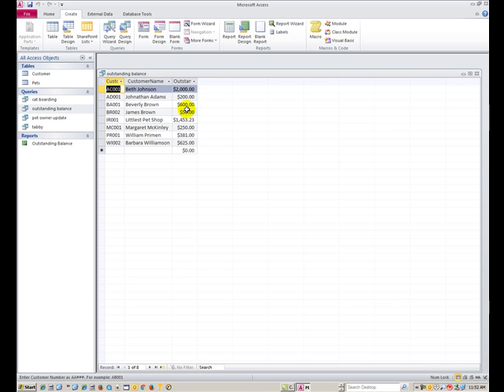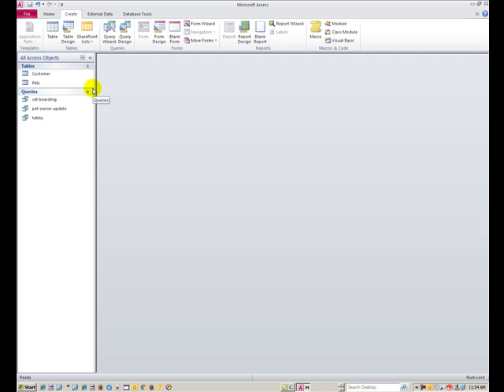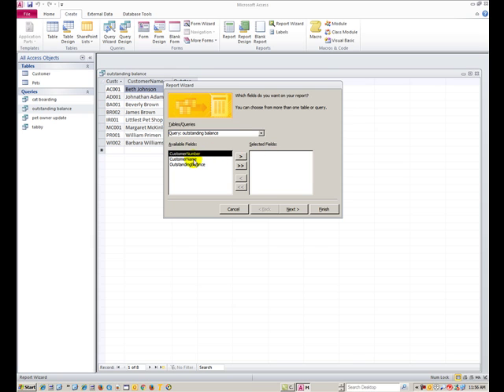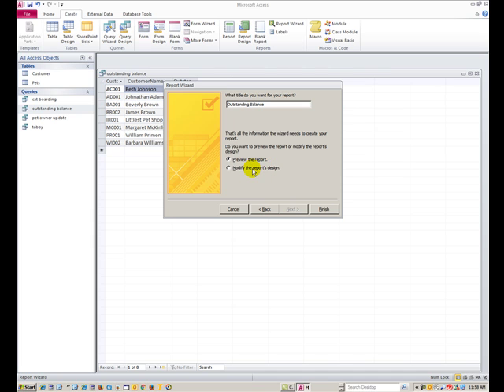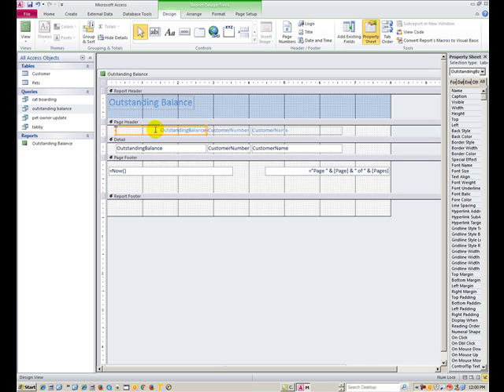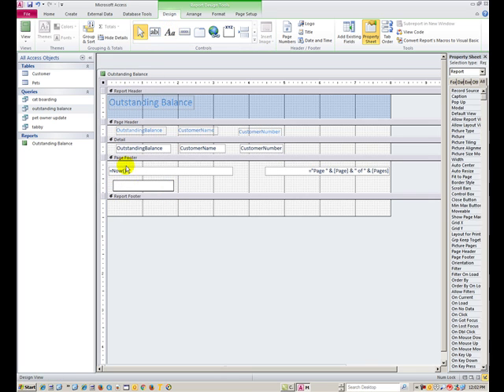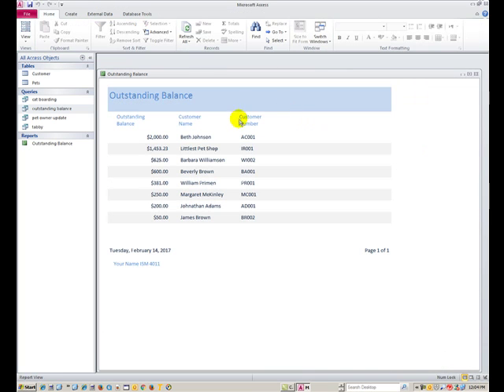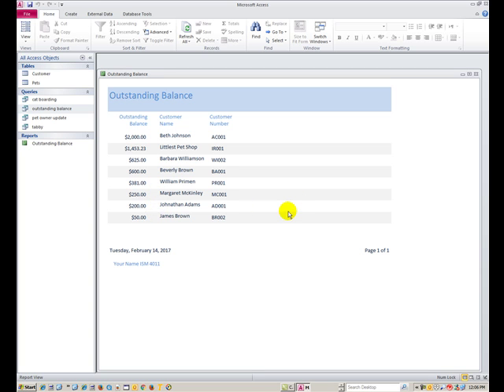Access: How to create a query and an Access report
This video demonstrates how to create a query to come up with those customers with an outstanding balance as well as how to create an Access report with formatting instructions.